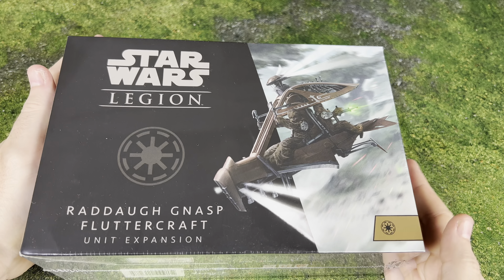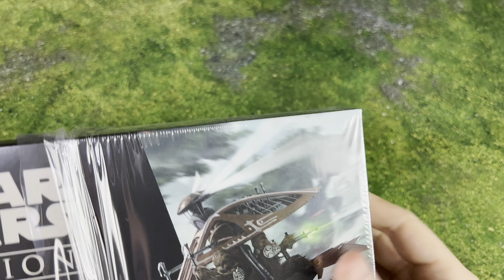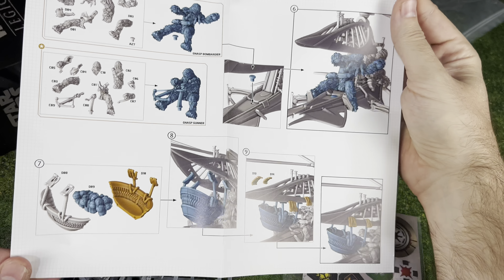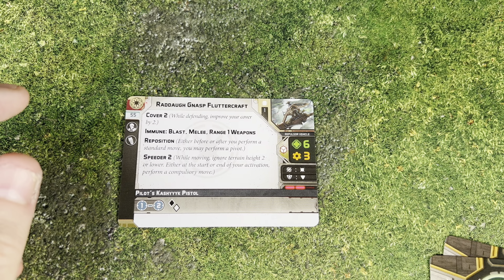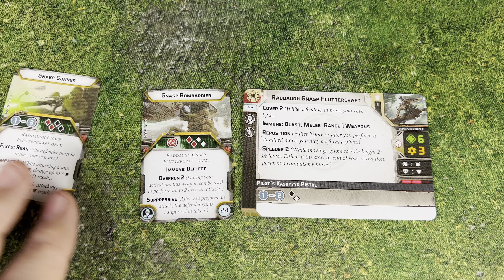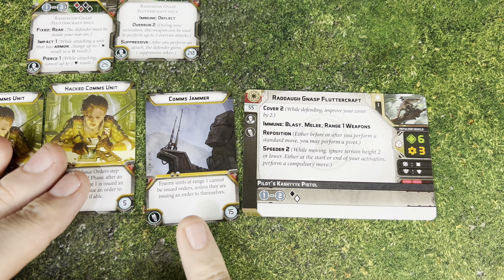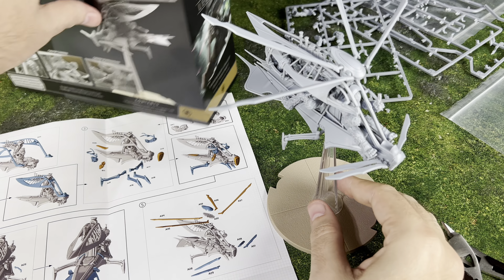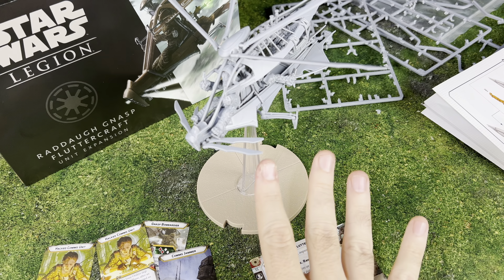Wookiee Fluttercraft! Star Wars Legion Raddaugh Gnasp Expansion Unboxing and Assembly!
What about the droid attack on the wookiees?  Let's take a look at the Raddaugh Gnasp!